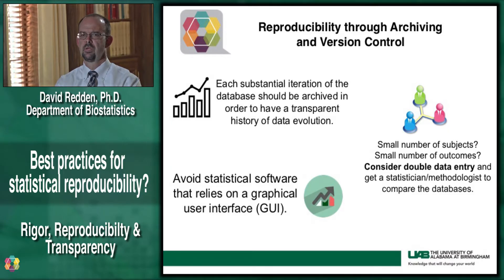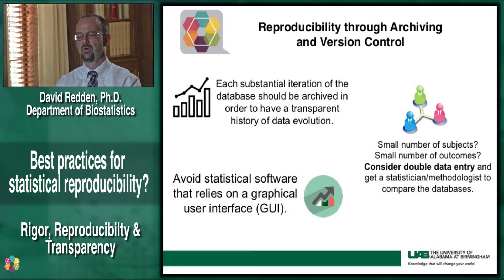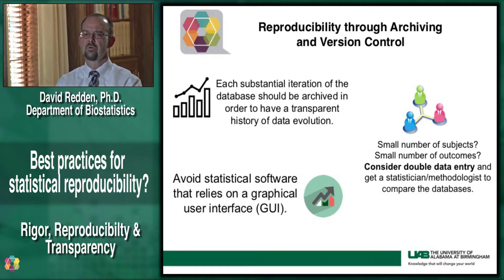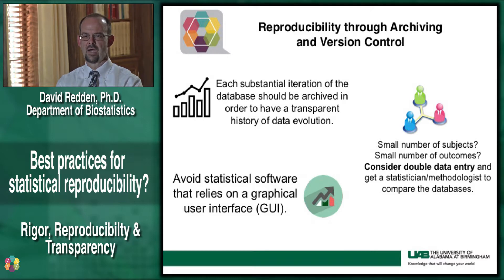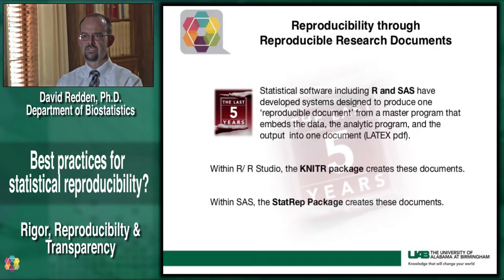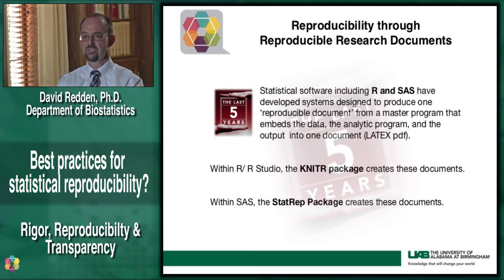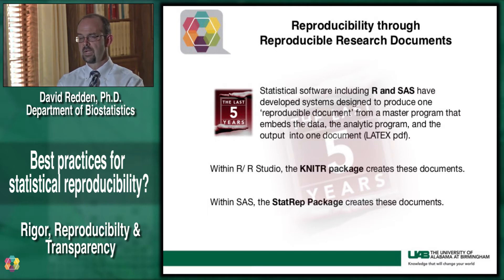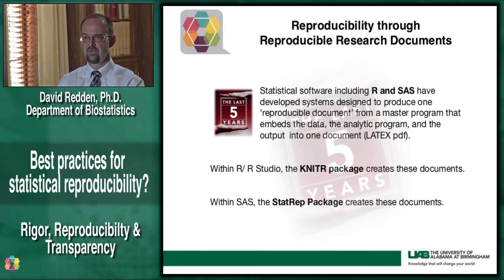Rigorous Experimental Design - Reproducibility